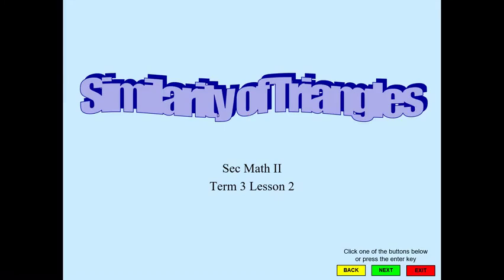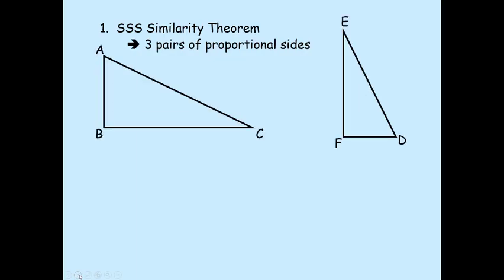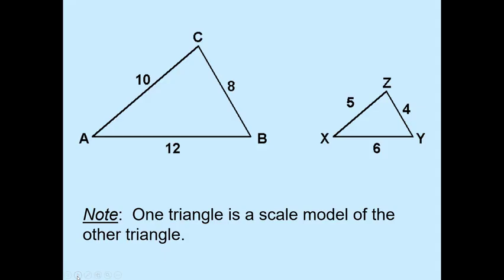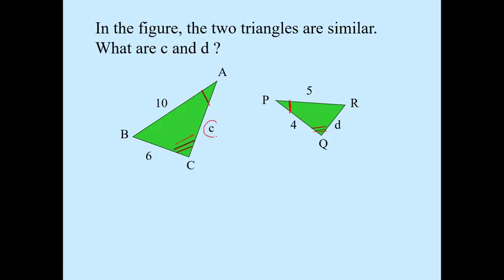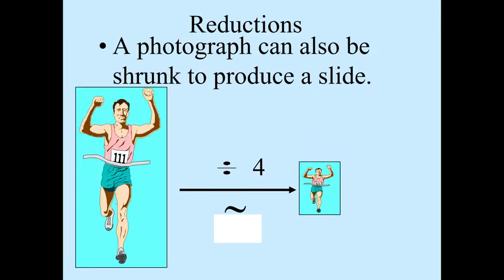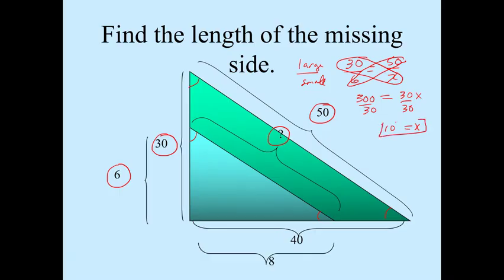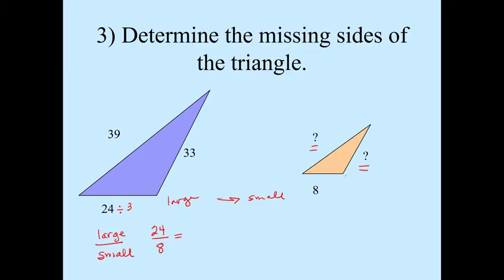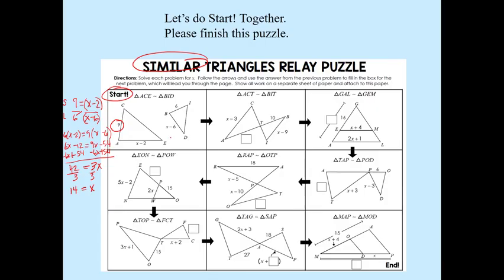T3 Lesson 2 25-26